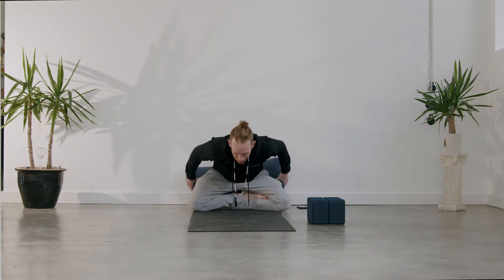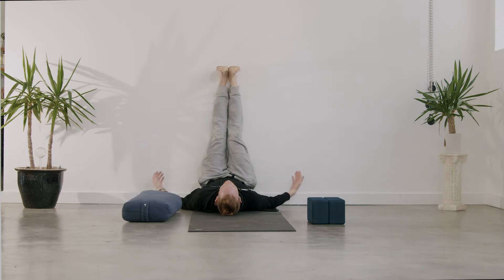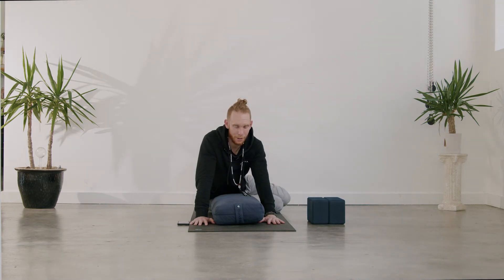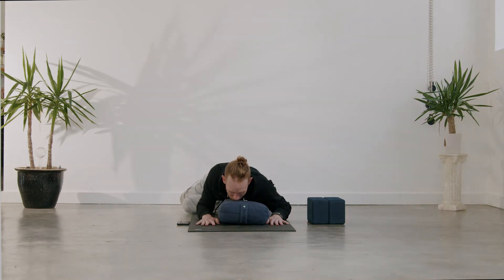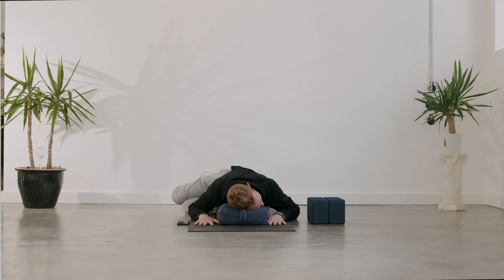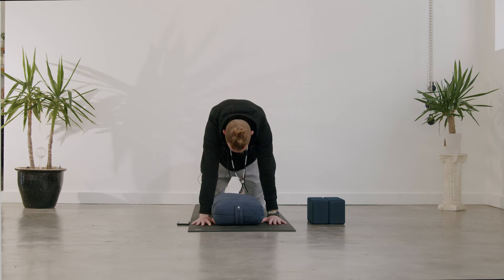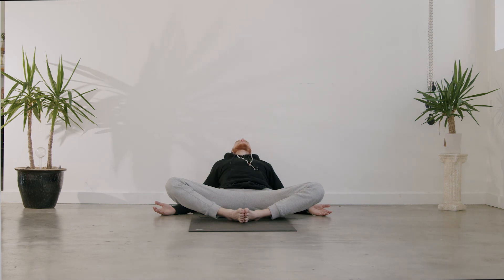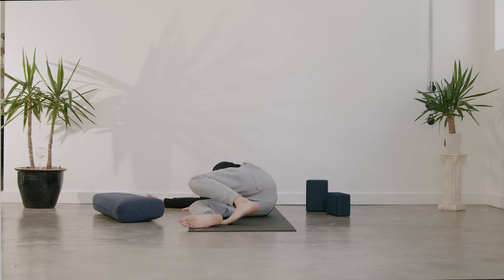Restorative Yoga for Emotional Release and stress | Chris Douglas Spiritual Guide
I created this restorative yoga video to share with you the magic of restorative yoga.  Restorative yoga is similar to yin yoga, but restorative yoga allows us to go into a deeper rest than yin in turn allowing us to relax and release more!

I have found restorative yoga and this flow as a great tool for myself and my clients to release any trapped emotions or traumas that might be stuck in different chakras or coming to the surface!  Once we truly let go and dive into the magic of this restorative yoga flow, we place ourselves in a non-reactive state in which our parasympathetic nervous system is fully functioning allowing us to observe and process any trapped emotions and experiences as they are.  This allows us to fully process the experiences and release it from our bodies back to the Universe.

In this specific flow, I have also channeled some energy healing into the flow by having you focus on a chakra that is calling your attention.  This simply helps you learn to listen to your body, while also providing a certain energy center/chakra in your body the attention it is asking for!  With this process you are able to help clear the chakra or any stuck energy while also expanding and creating new space in the chakra you select!

I hope this flow and this video is useful for you and all you share it with.  Thank you for allowing me to teach your how to connect with yourself and also for taking the time to connect with yourself.  I believe that as we heal ourselves, we start to help others around us step onto their healing journey and so on.

However, when online, it is up to the individual to assess whether they are ready for the class that they have chosen.
Obviously, if you suffer from specific injuries or disease it is best to consult with your physician first.

The practice of yoga asanas requires you – the practitioner – to gauge the safety of your practice within your personal
physical limitations. It is better to build up slowly than to force and strain. Whilst one may feel exertion one should also feel
relaxed.

The techniques and suggestions presented in this website are not intended to substitute for proper medical advice.
Consult your physician before beginning any new exercise program.

OnlineYogaTeaching.com assumes no responsibility for injuries suffered while practicing these techniques.

AOFN124.com